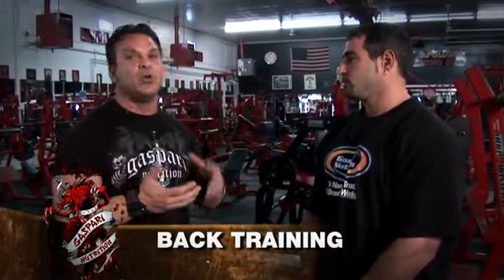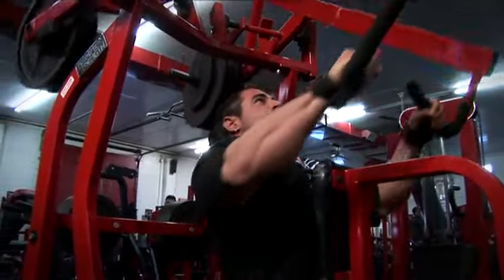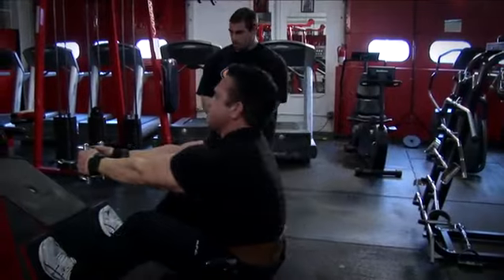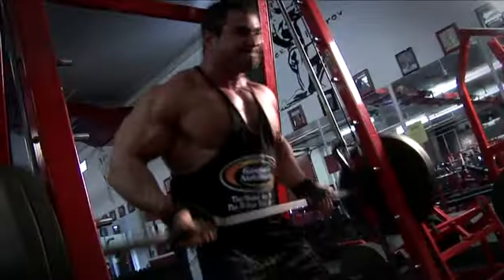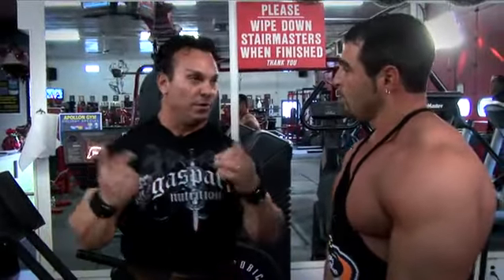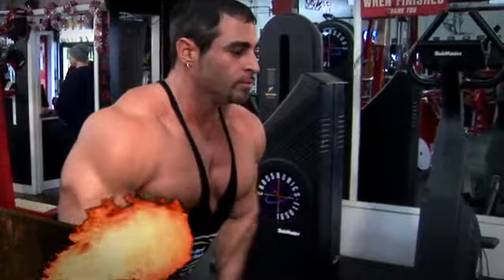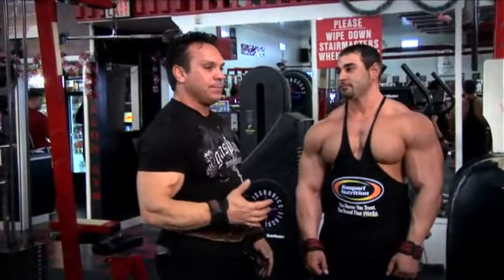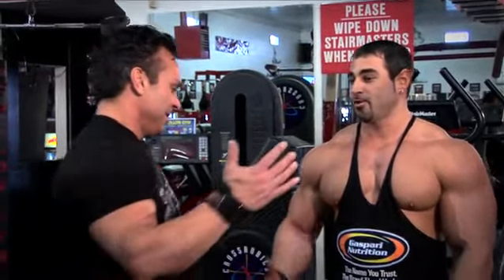Gaspari TV presents The Dragon's Den training series with Mark Alvisi - Episode 2 Back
Get This Video and other exclusive mini-series - Episode 2 - Back: Gaspari Nutrition brings you The Dragon's Den training series with Mark Alvisi, top ranked NPC Heavyweight competitor, at Apollon Gym in Edison, NJ. Mark comes to Jersey to train with Rich Gaspari to recap Mark's second place finish at the Nationals and talk about the 2009 USA.